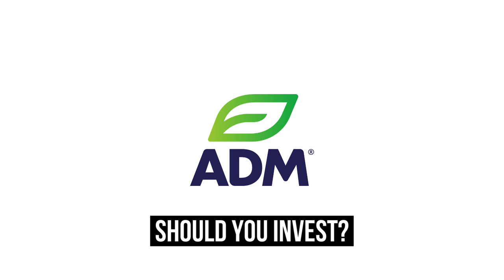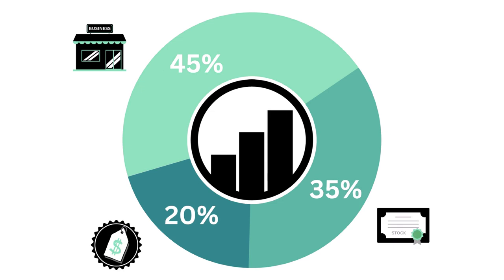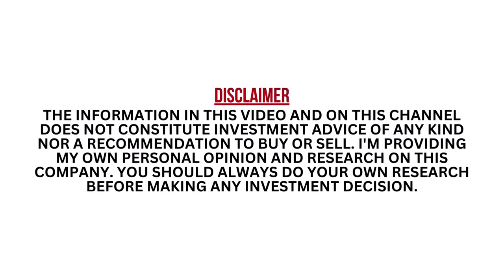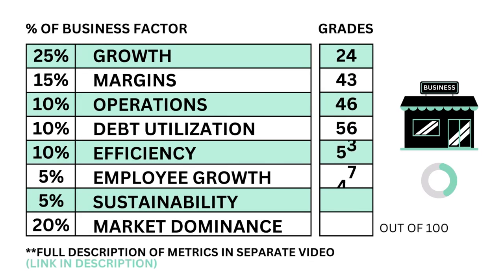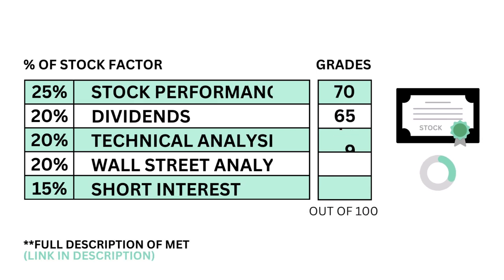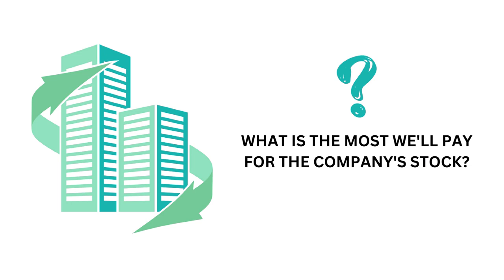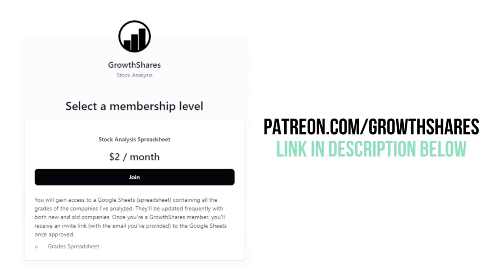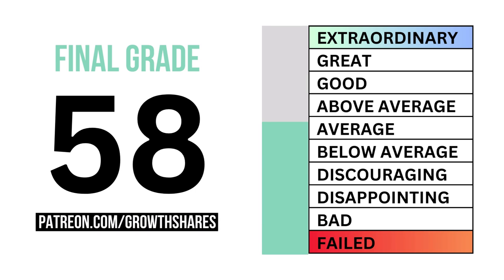Archer-Daniels-Midland (ADM) Stock Analysis: Should You Invest in $ADM?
GrowthShares takes a closer look at Archer-Daniels-Midland (ADM) to determine whether it's a strong long-term investment opportunity. Our assessment is based on three key questions: 1) Is it good business? 2) Does it have an attractive stock? and 3) What is its fair value price? This analysis will provide valuable insights into the company's potential for growth and profitability. Stay informed with GrowthShares.